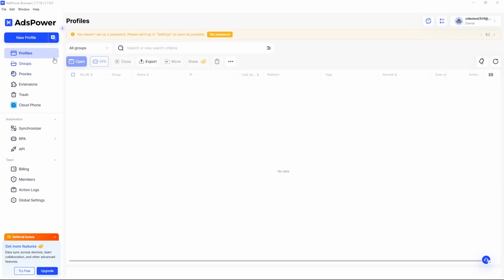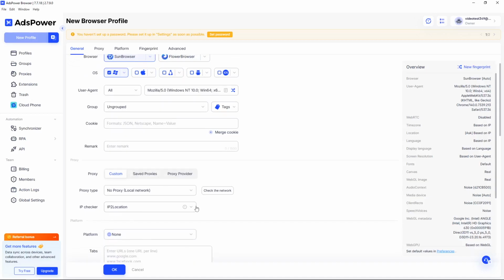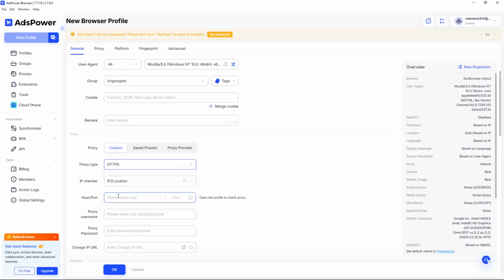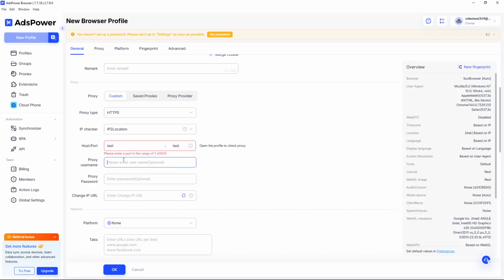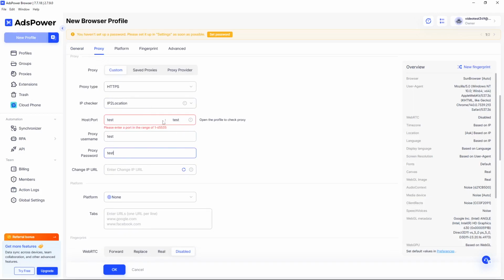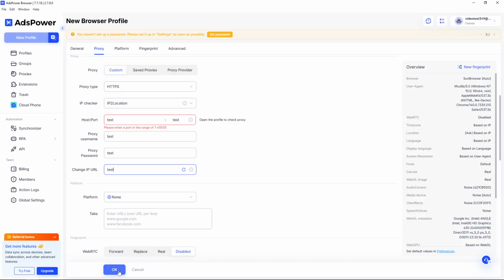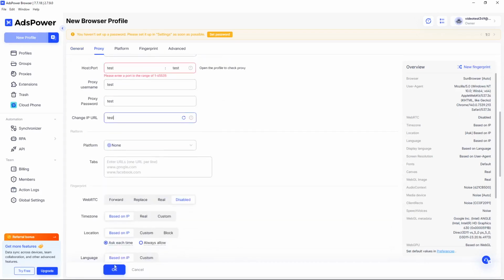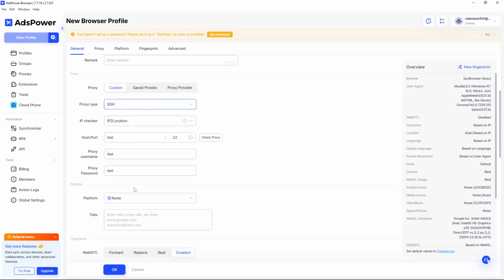כיצד להגדיר פרוקסי בדפדפן AdsPower Anti Detect